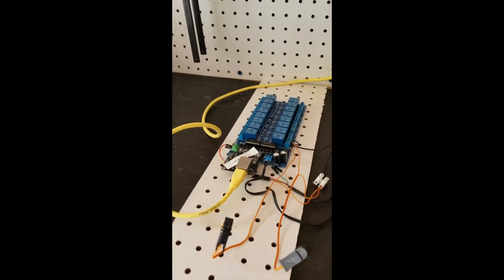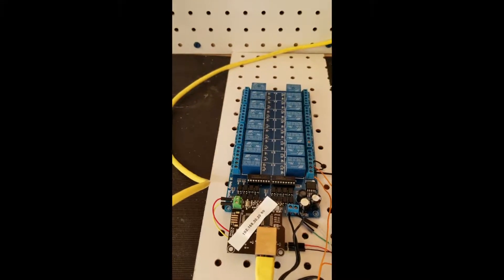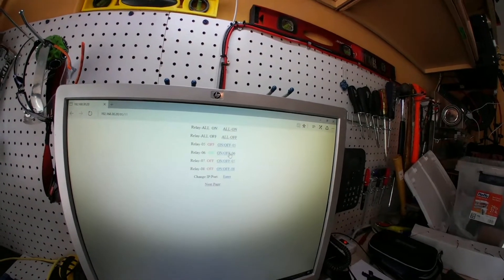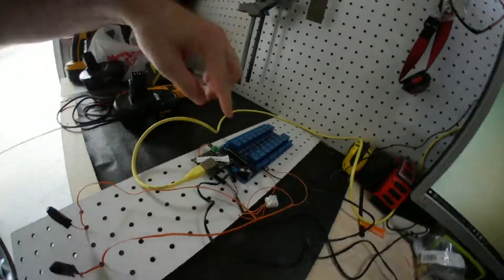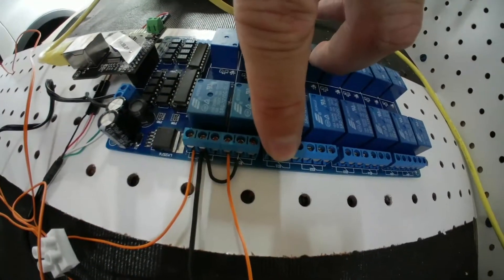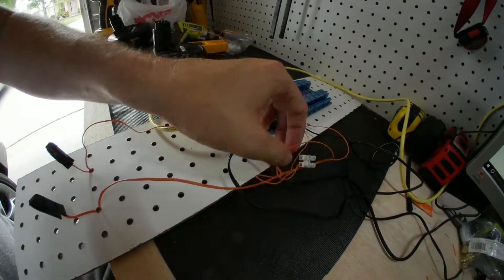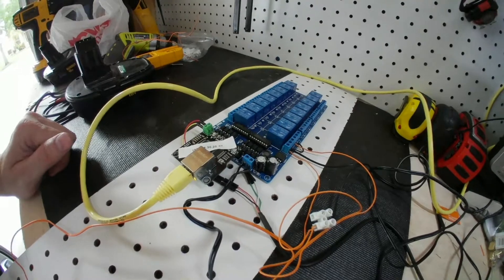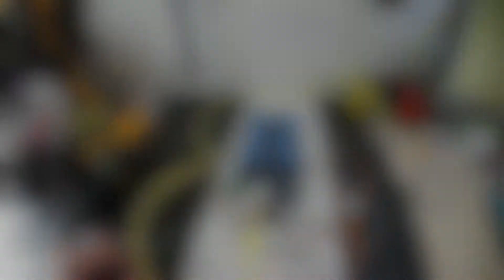Remote Firework Ignition System Part 1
Part 1 of a of multi part series on how to build a remote firework ignition system using a 16 channel relay board, and lots of redneck ingenuity.  Should be fun, so join in an and maybe build one of  your own.  This video is a brief overview of the relay  board.

SainSmart 16 channel relay - Amazon

SainSmart LAN/WAN webserver - Amazon